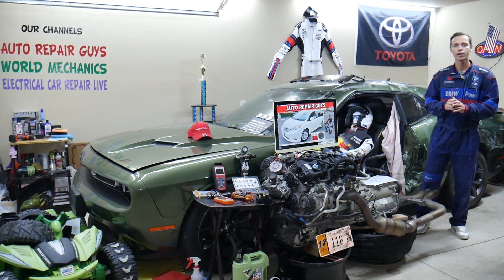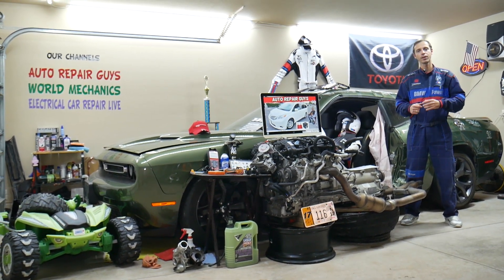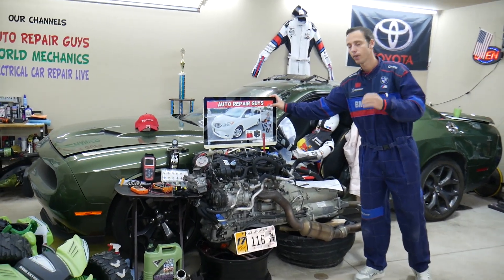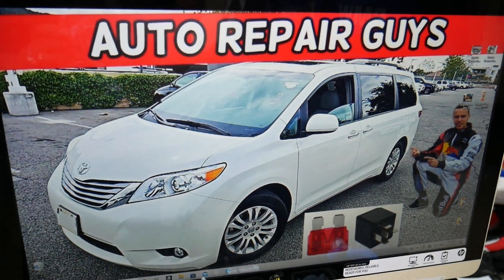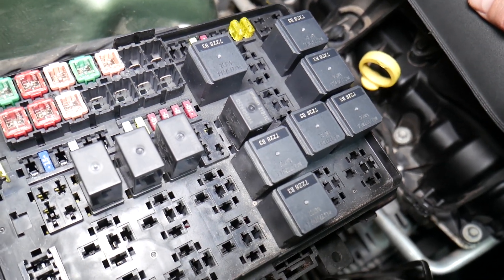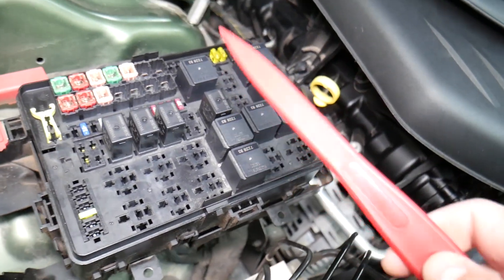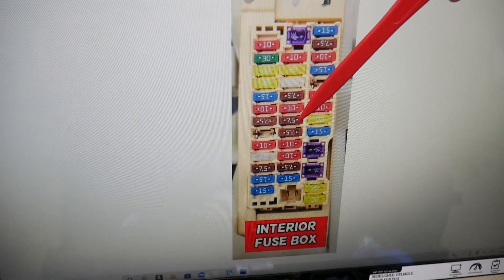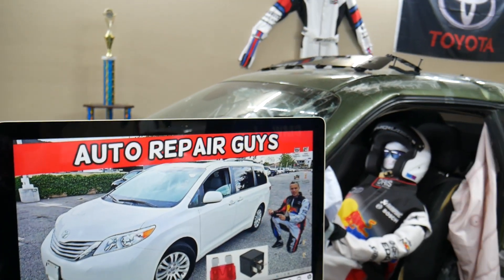TOYOTA SIENNA REAR WIPER FUSE LOCATION 2011 2012 2013 2014 2015 2016 2017 2018 2019 2020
If you have Toyota Sienna and you need to see where the rear wiper fuse is located in this video we will explain where you can find the rear wiper fuse on Toyota SiennaIf the rear wiper does not work on Toyota Sienna check the rear wiper fuse first. We demonstrated where you can expect to find the rear wiper fuse on 2012 Toyota Sienna but the video may be helpful on:
2011 Toyota Sienna rear wiper fuse
2012 Toyota Sienna rear wiper fuse
2013 Toyota Sienna rear wiper fuse
2014 Toyota Sienna rear wiper fuse
2015 Toyota Sienna rear wiper fuse
2016 Toyota Sienna rear wiper fuse
2017 Toyota Sienna rear wiper fuse
2018 Toyota Sienna rear wiper fuse
2019 Toyota Sienna rear wiper fuse
2020 Toyota Sienna rear wiper fuse